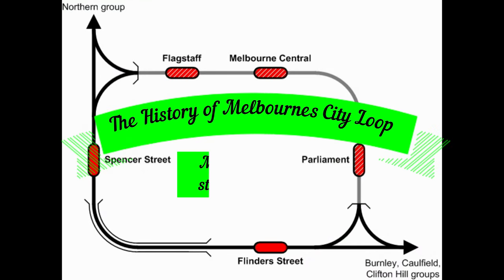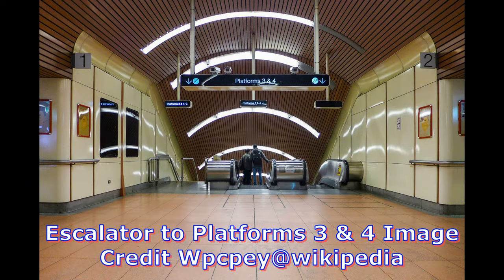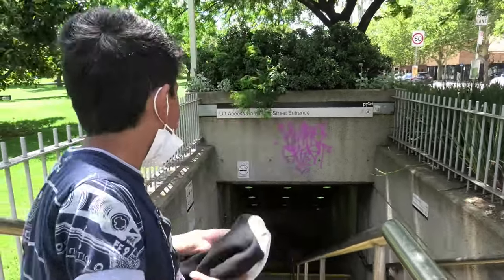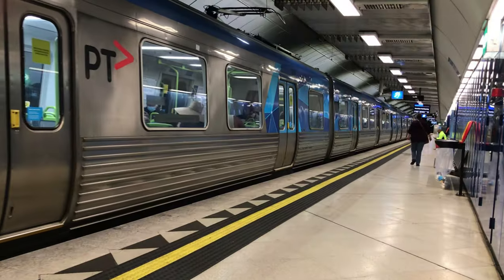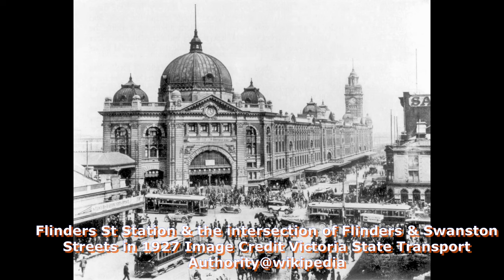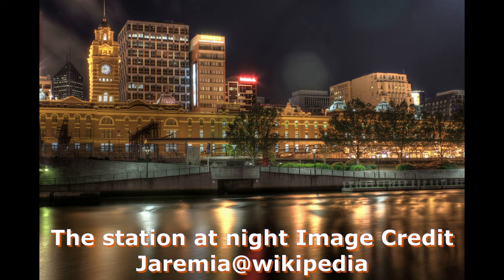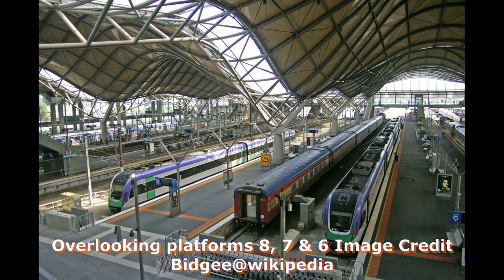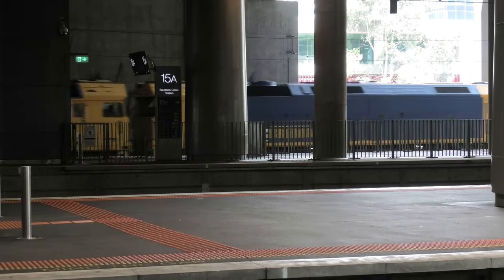The History of Melbourne's City Loop - Melbourne's Old Stations - Part 3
This is a video of the History of Melbourne's City Loop in Melbourne's CBD

Stations: Flagstaff, Melbourne Central, Parliament, Flinders Street & Southern Cross.

References: Wikipedia